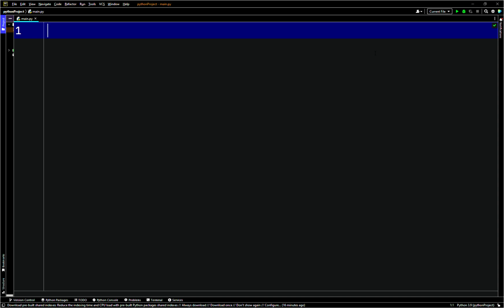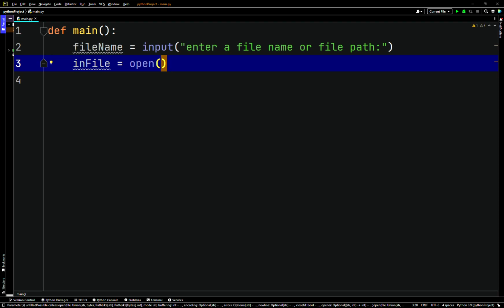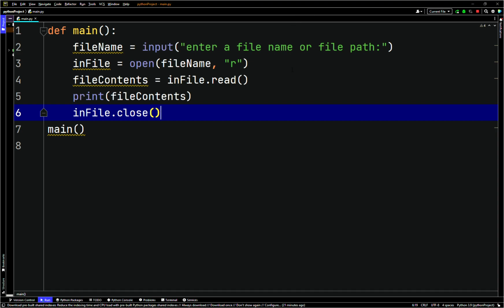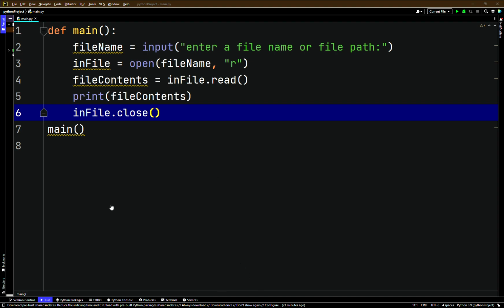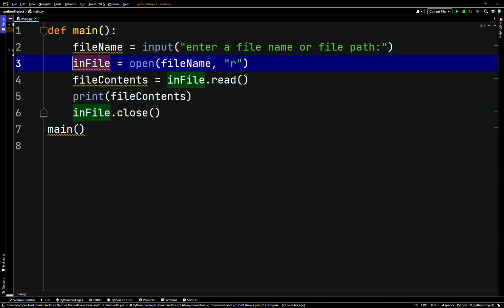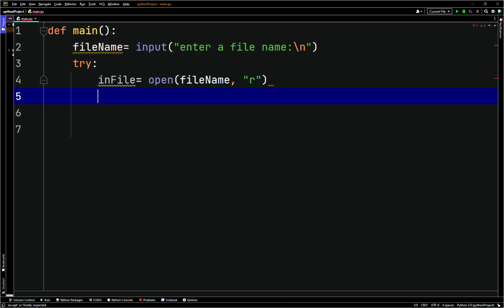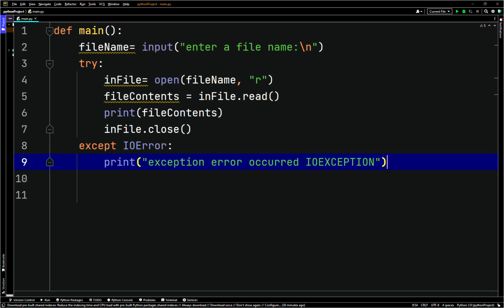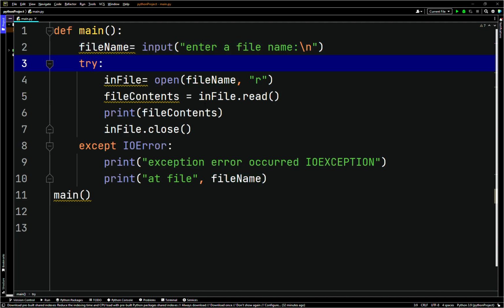Python Exceptions IOError